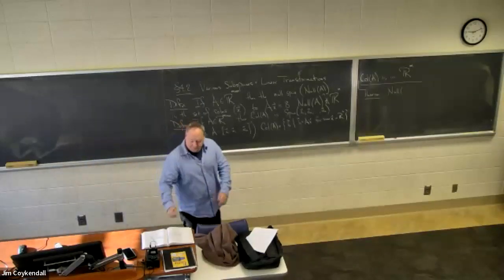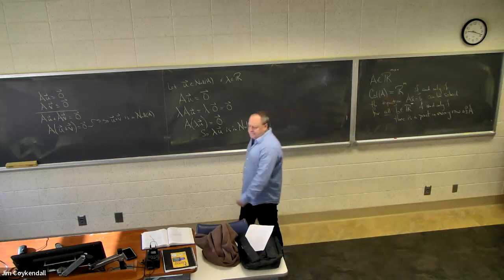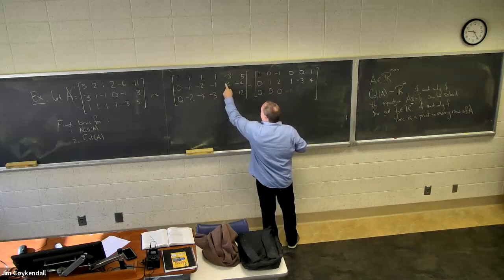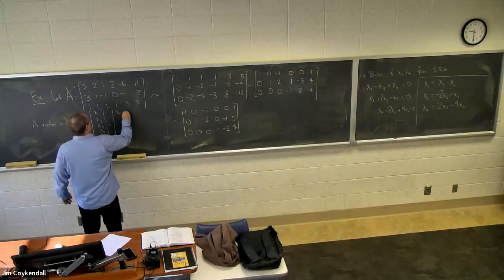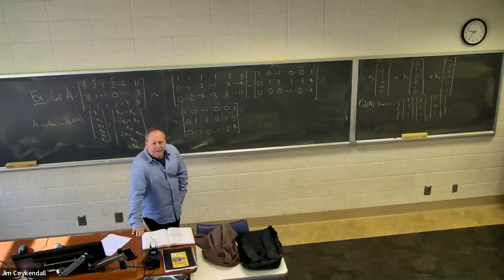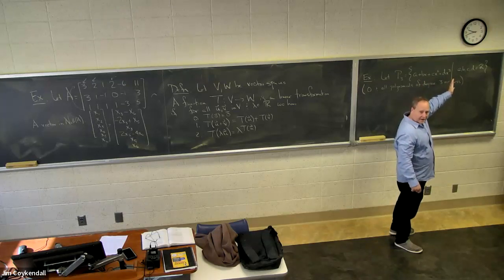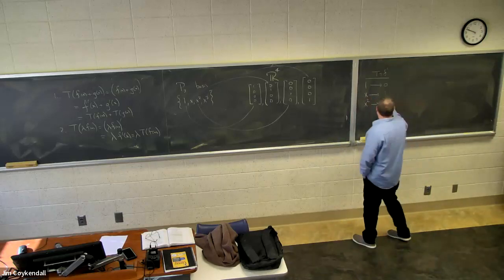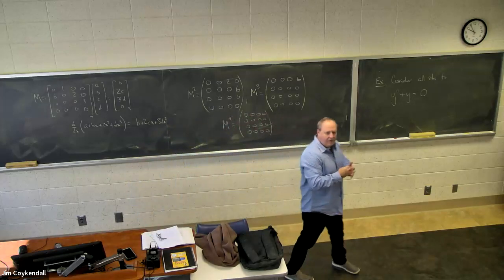Math 3110, 10/9/2023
Null space, column space, and linear transformations (in a more general setting).